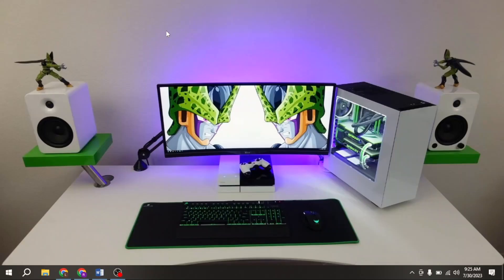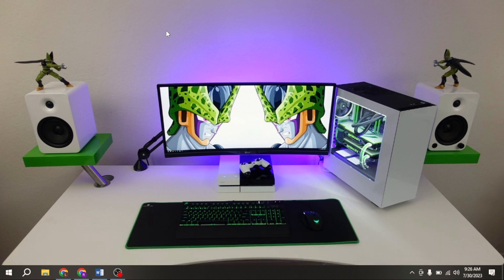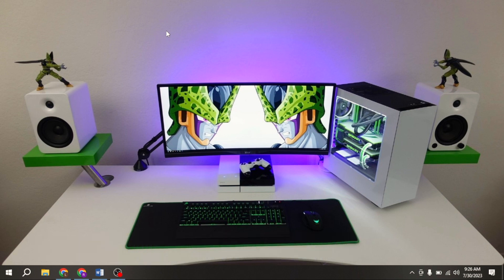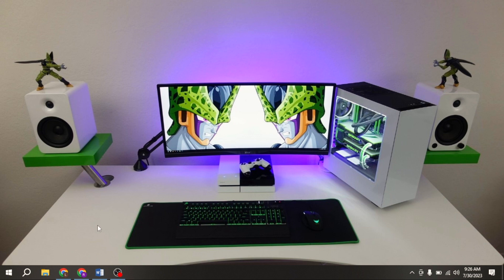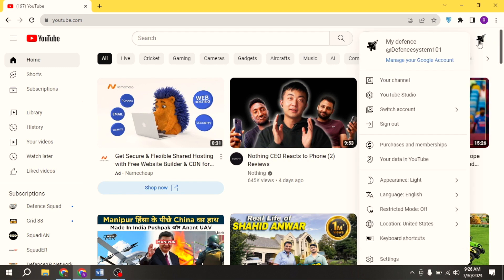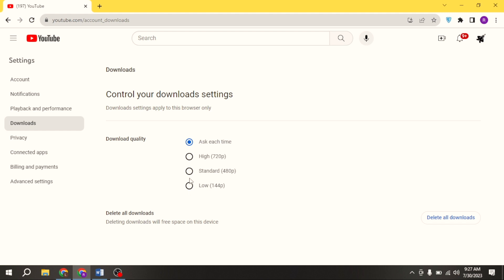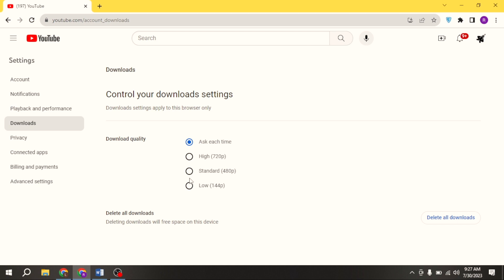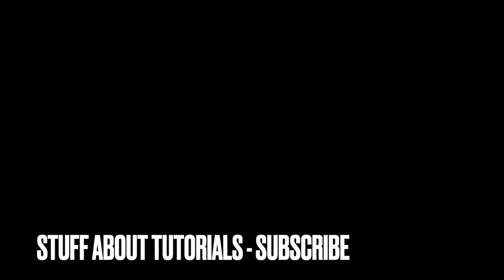✅ How To Change YouTube Downloading Setting 🔴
About this tutorial:

YouTube is a popular online video-sharing platform that allows users to upload, share, view, and discover a wide variety of videos. It was created in February 2005 by three former PayPal employees and was acquired by Google in November 2006. YouTube has grown to become one of the most visited websites in the world and a significant platform for content creators, educators, entertainers, businesses, and individuals to share their videos with a global audience.
Get in touch!